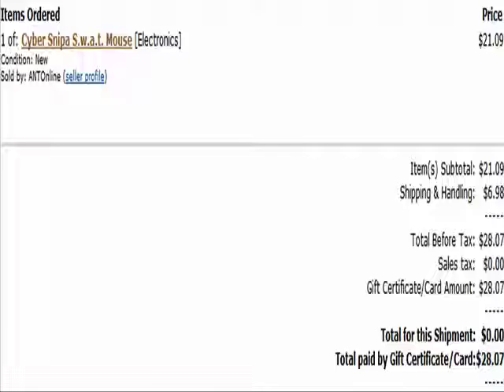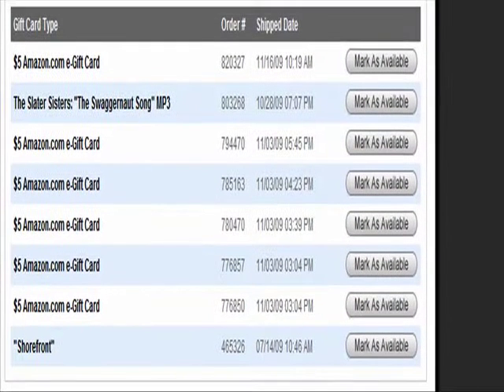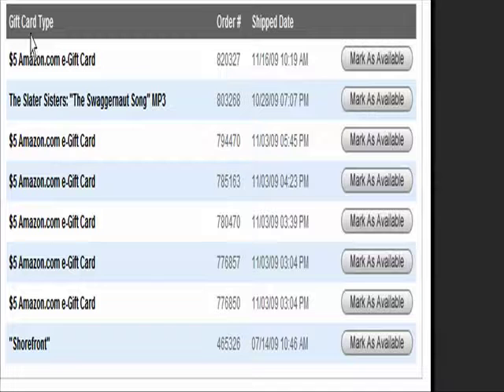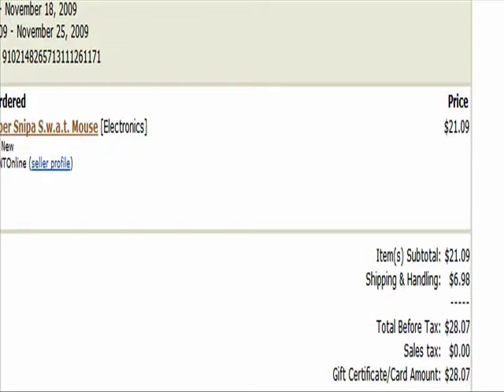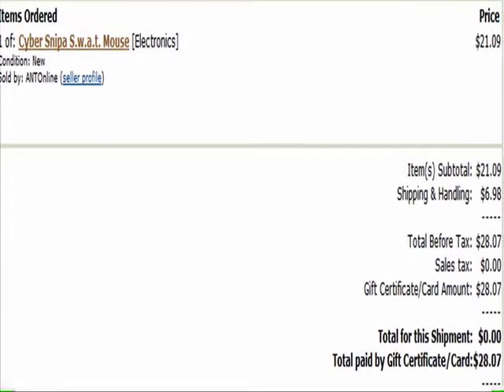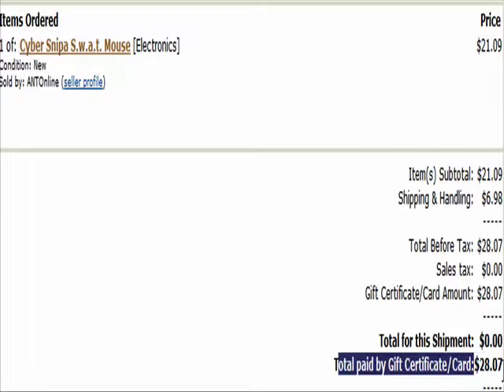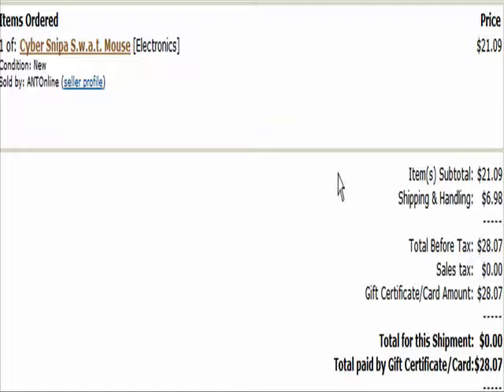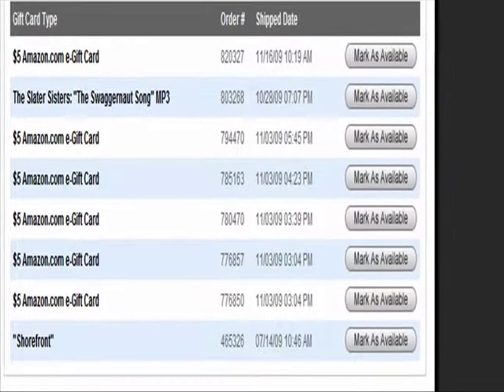Swag bucks really works! -proof!